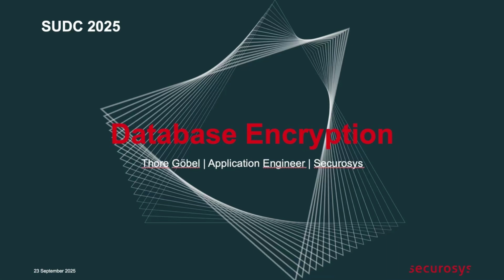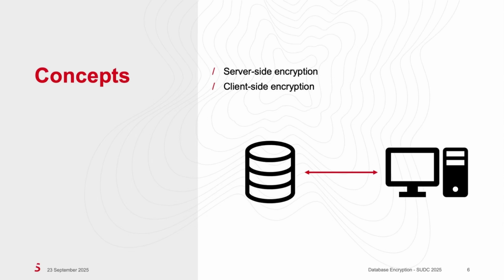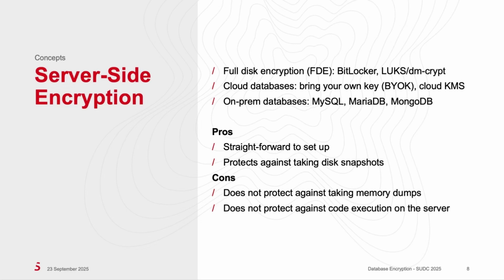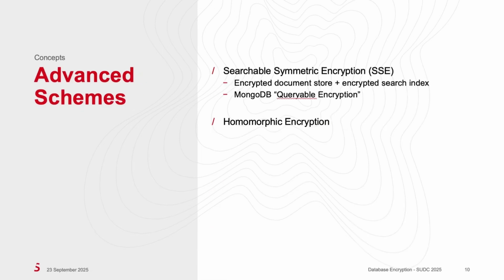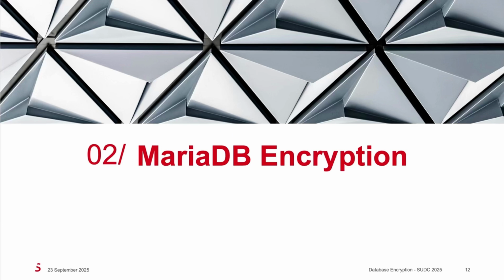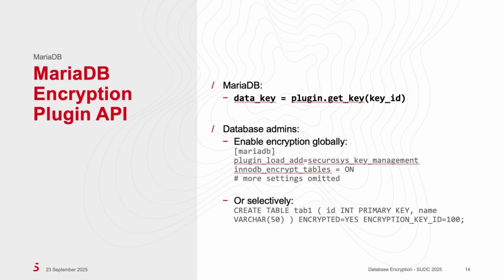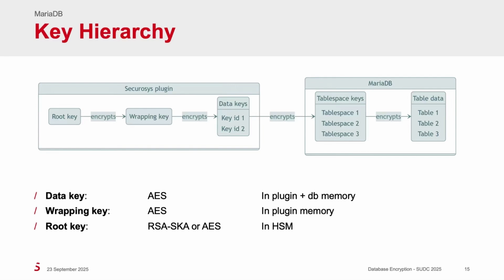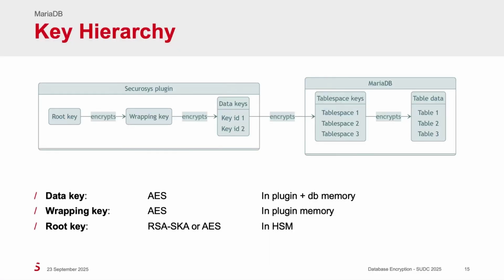Securing Database Encryption with Securosys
Are you storing personal data, customer profiles, or financial information in your database? Then this talk is for you.

In this session from the 8th edition of the Securosys User and Developer Conference, Thore Göbel, Application Engineer at Securosys, explores database encryption—its benefits, limitations, and how to protect the most critical part: the decryption keys. After an overview of database encryption concepts, Thore introduces the new Securosys encryption plugin for MariaDB, showing how it integrates with Securosys Primus HSMs to secure sensitive data efficiently and reliably.